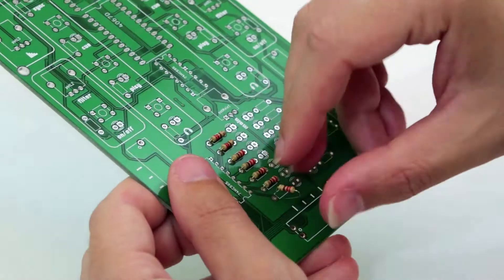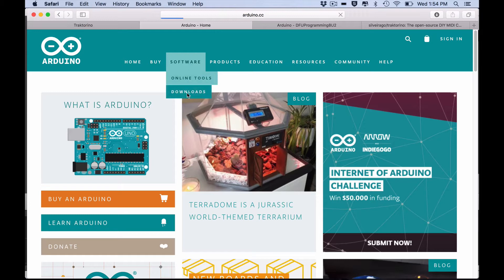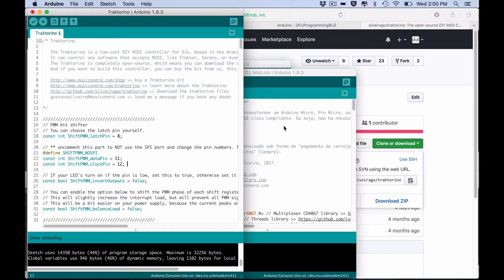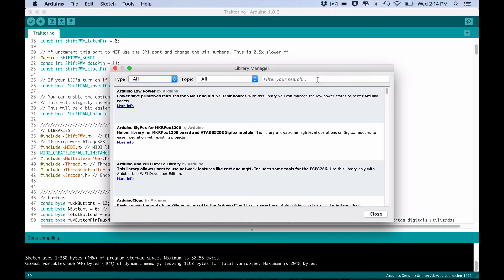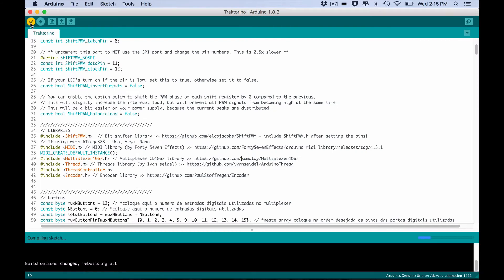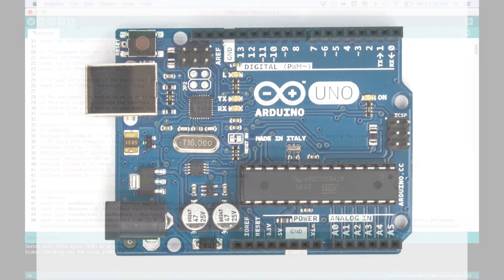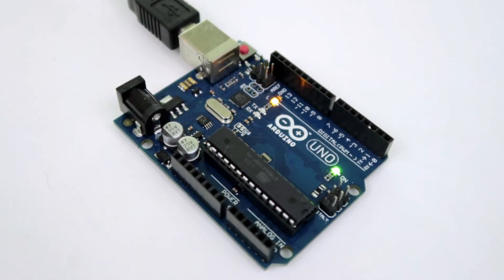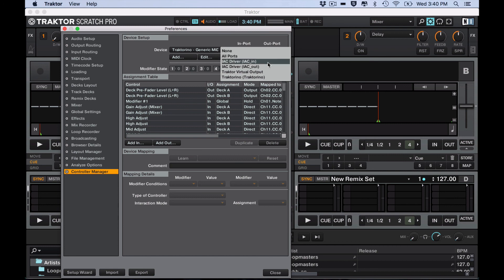#2 Traktorino how to: Program the Arduino - The Arduino MIDI Controller for DJs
The Traktorino is a low-cost DIY MIDI controller for DJs! It's totally open-source, based in the Arduino platform.
In this video, I will show you how you can program the Arduino!

Traktorino Videos